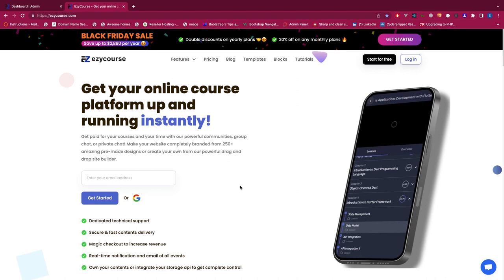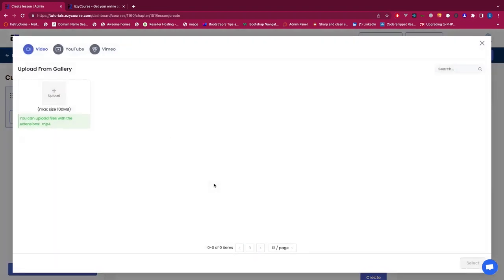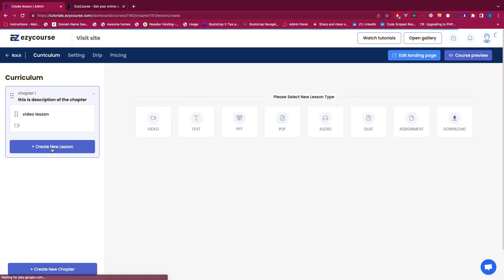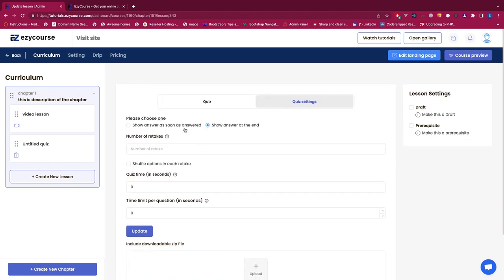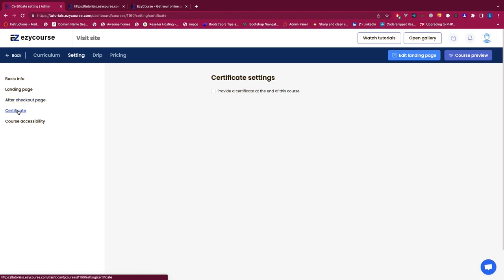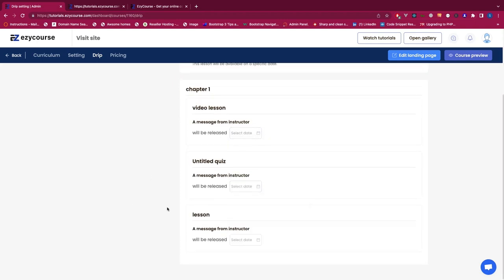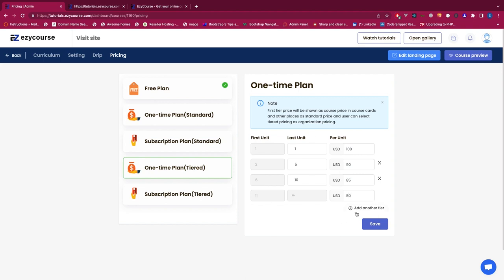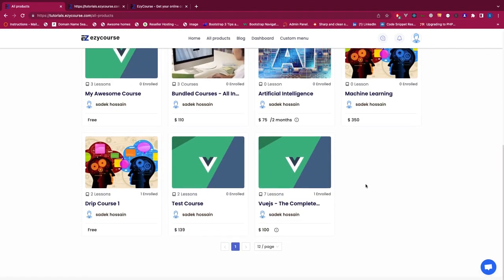Best alternative to ConvertKit, Kajabi, Teachable is EzyCourse Review: selling courses, services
OR